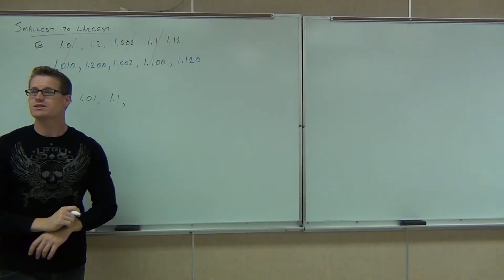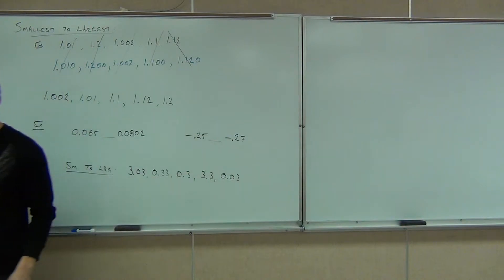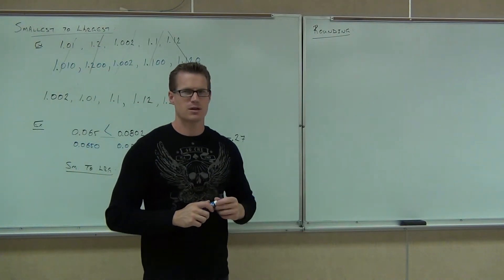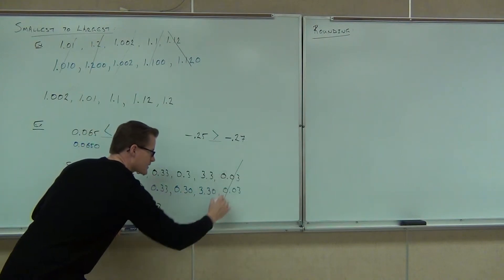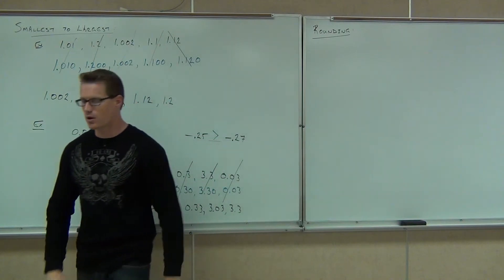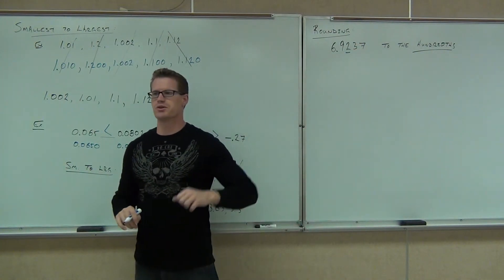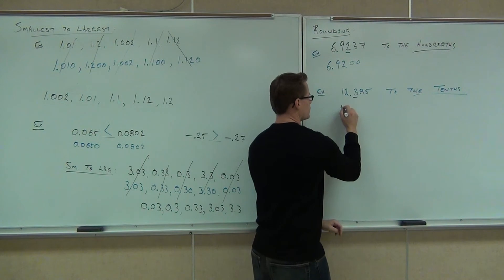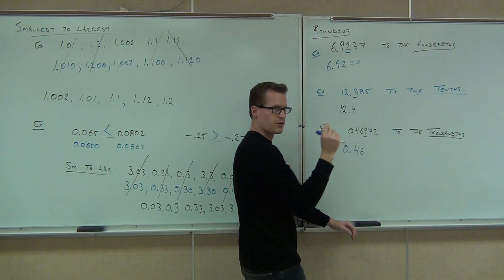Prealgebra Lecture 5.1 Part 2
Prealgebra Lecture 5.1 Part 2:  Introductions to Decimals